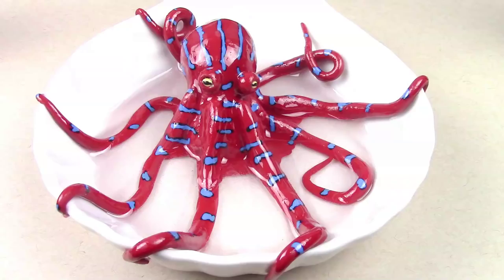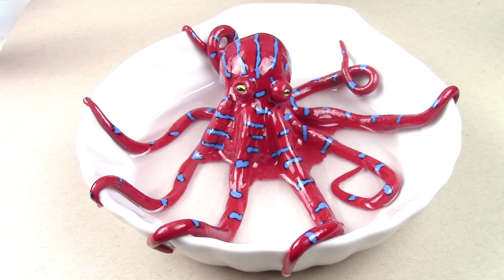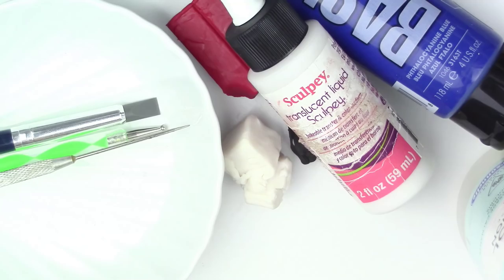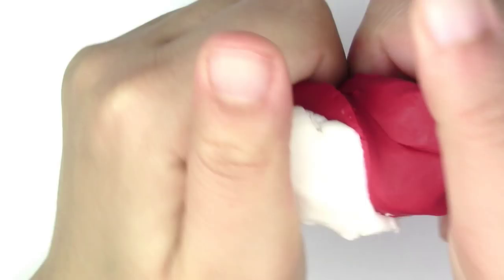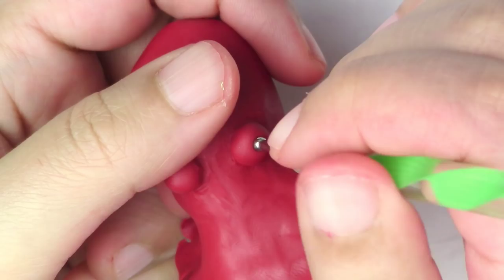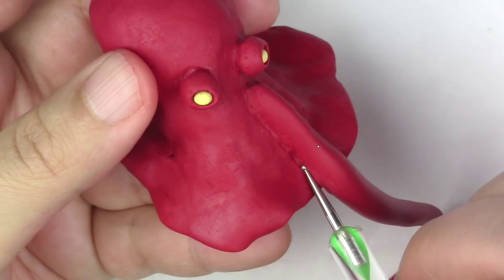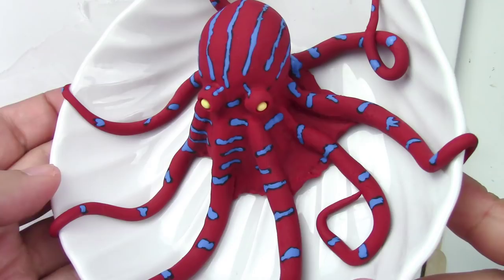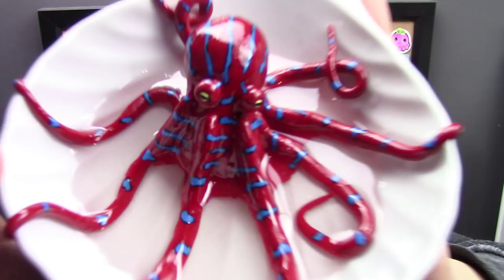DIY SMALL OCTOPUS IN A BOWL Resin and Polymer Clay Tutorial - miniature octopus bowl how to craft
Octopi are both gorgeous and petrifying...it all depends on whether or not you're in the water ^_^' I loved making this little guy that was loosely based on the Common Octopus and Red Octopus. Learn how to make this diy with polymer clay and resin. Modify it to make it into your favorite kind of octopus, or even fictional creature. This miniature octopus can also be made smaller as used as decoration for our dollhouse.